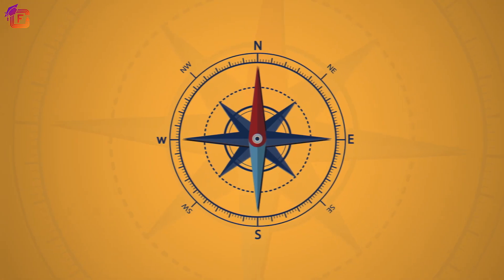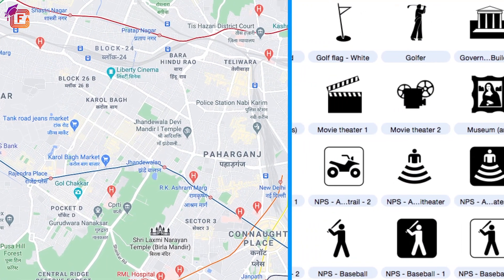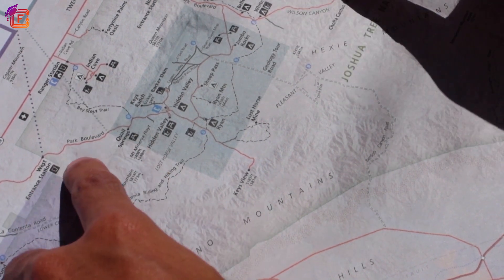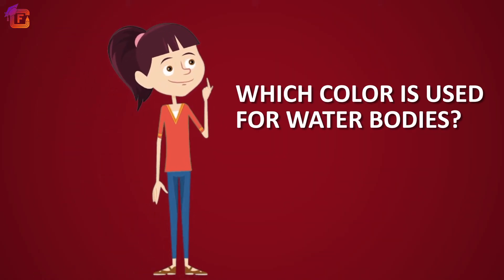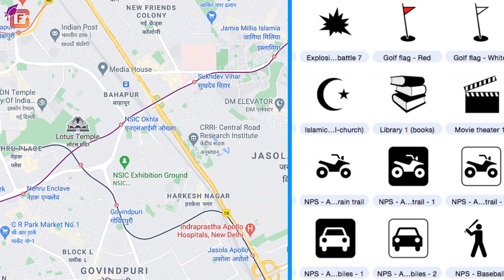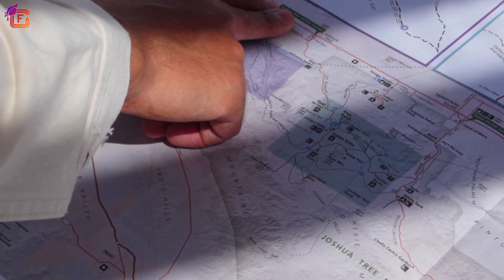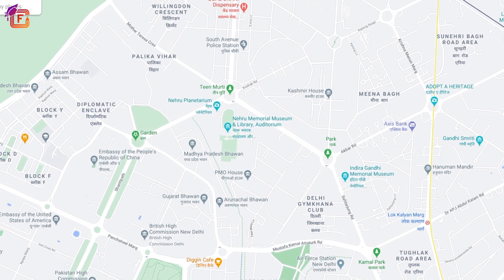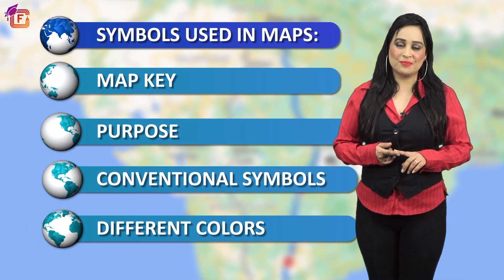Symbols used In Maps | Class 6 | Geography | Chapter 4 Symbols used In Maps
This video will educate students in class 6 about Symbols used In Map.
Chapter 4 - Symbols used In Map

For more lessons, subject-wise and topic-wise, check this link and enroll